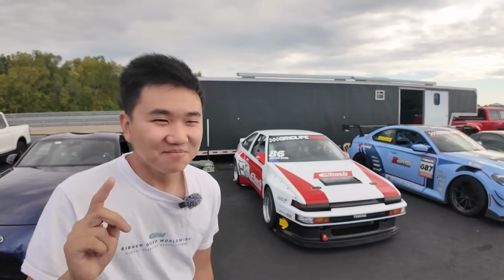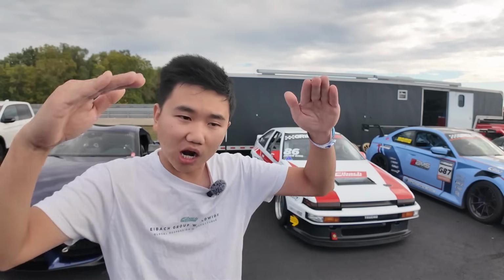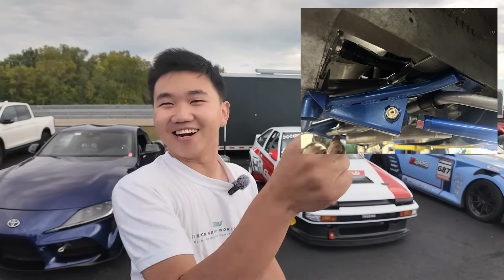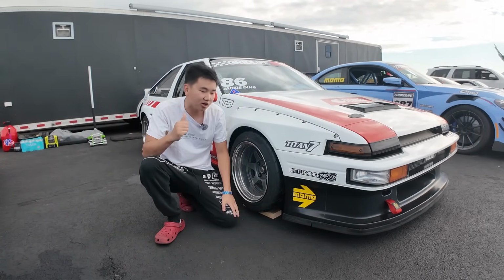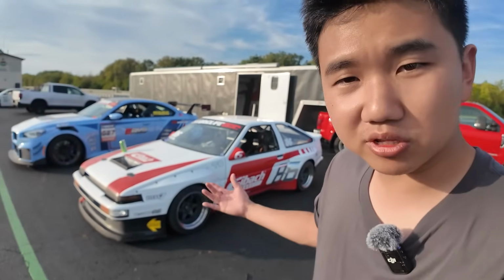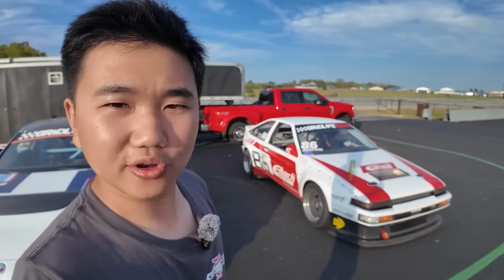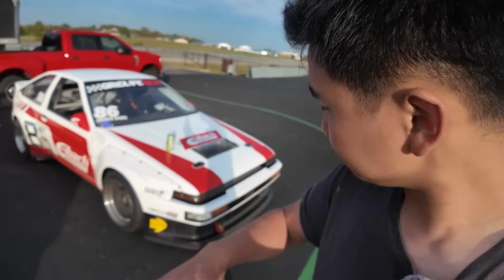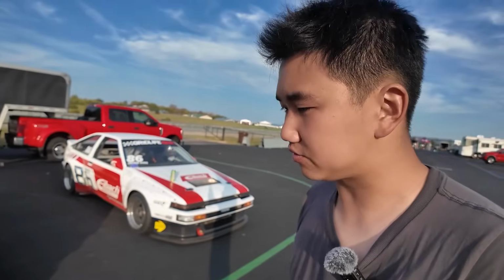GLTC AE86 on Maximum Attack!! PhD Eibach AE86 Gridlife Touring Cup Autobahn South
FINALLY. It took a whole season, but we have finally sorted out our rear grip issue in the AE86. FINALLY it can put some power down... But the whole weekend fell apart thanks to one small tiny problem.

HUGE Thanks to all our partners for helping PhD go faster!

Music used in outro: Race To Mars by WinnietheMoog